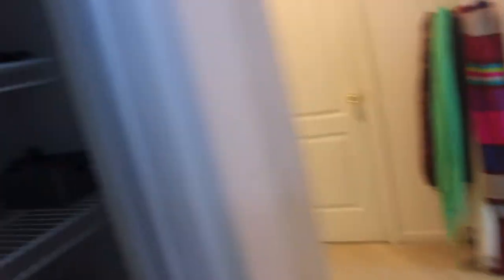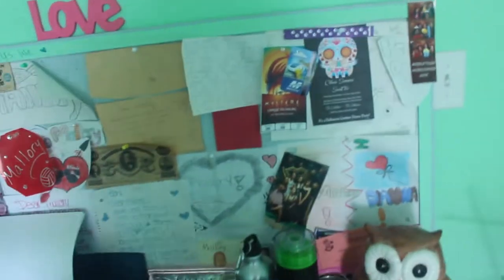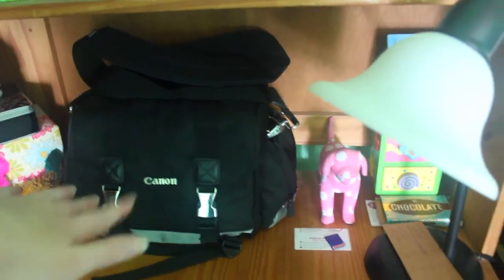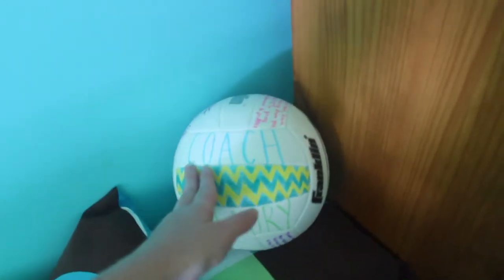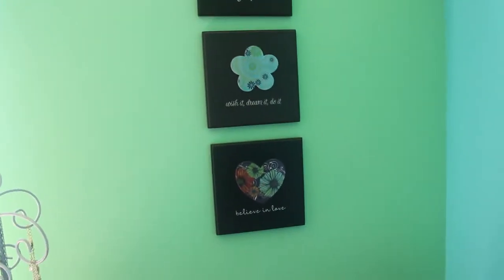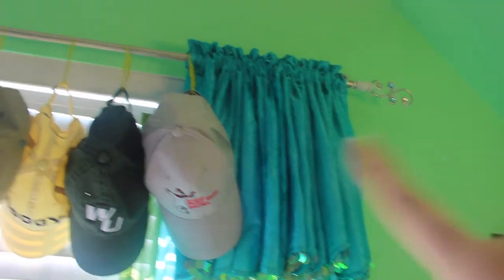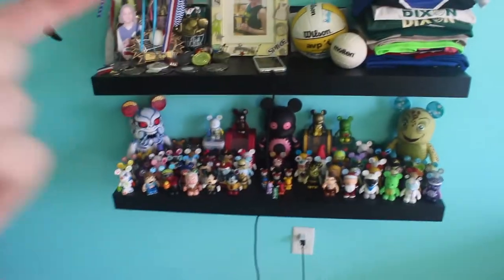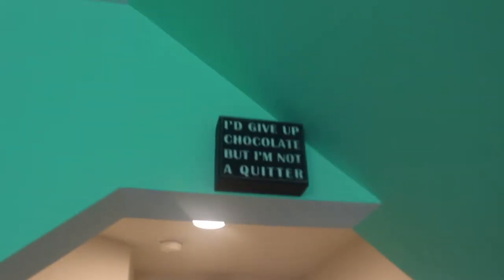ROOM TOUR! | 2017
Count how many times I say "random stuff" in this video.

My Links-